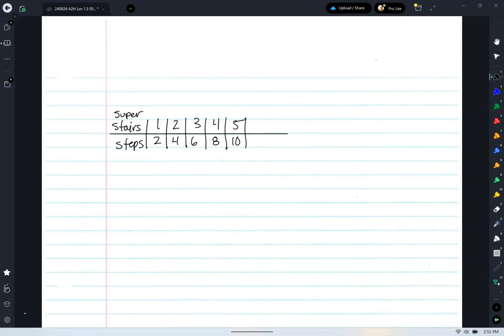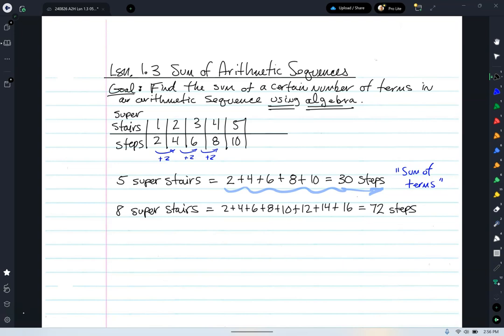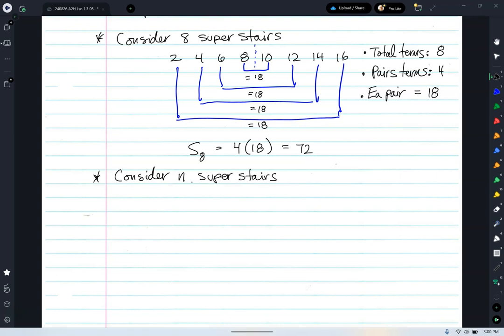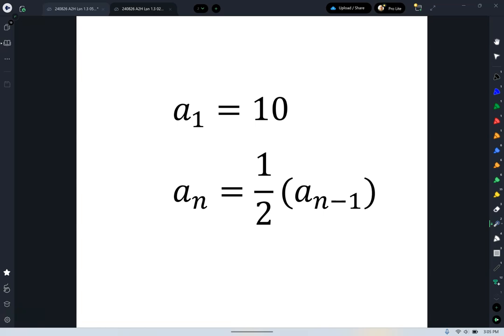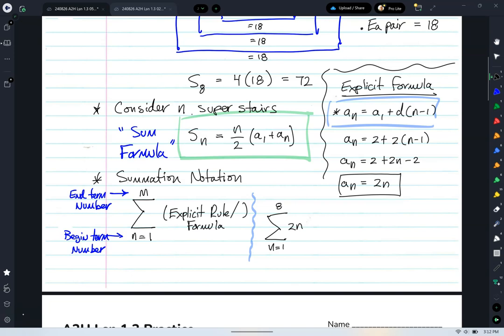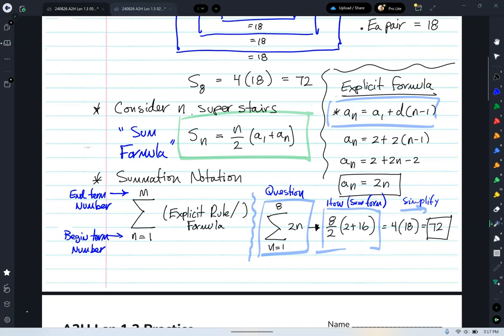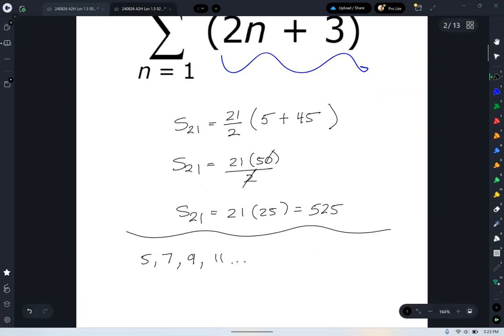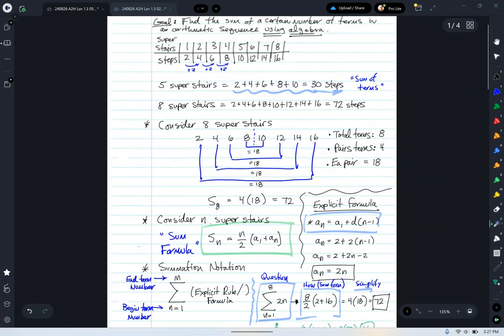A2H Lsn 1 3 P4